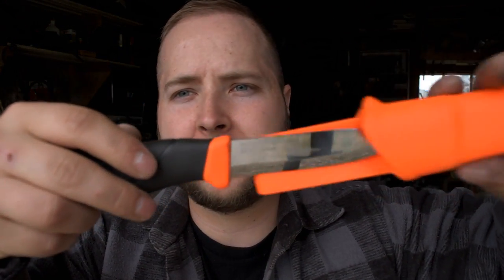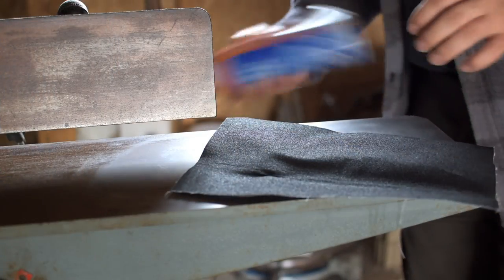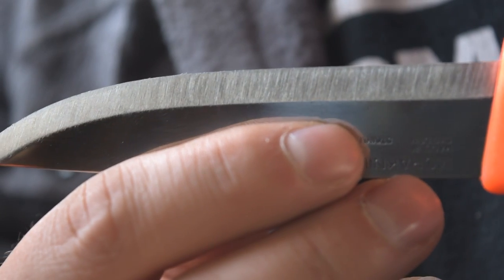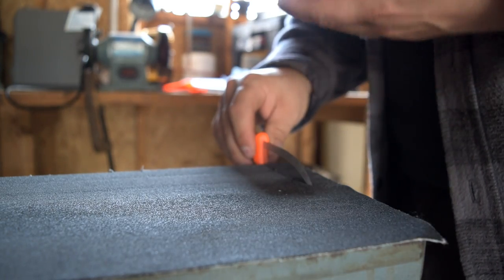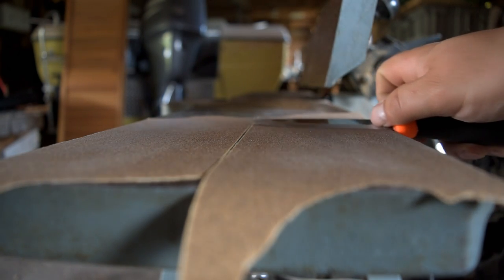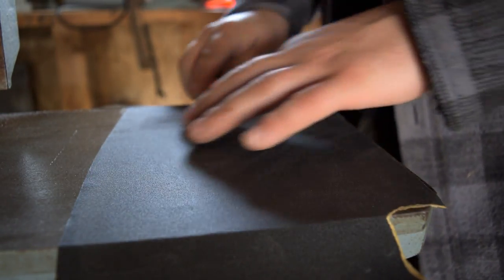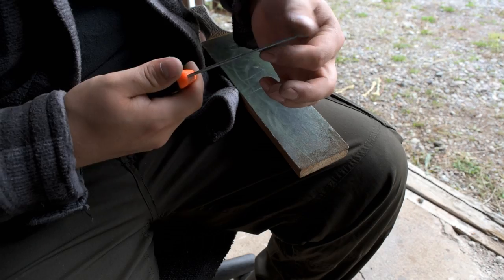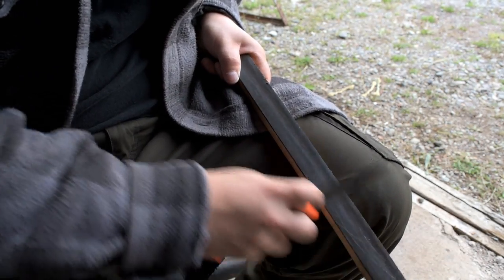How to Make Your New MORA Perfect!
In this video, I show you how to take a brand new Mora Companion, and make it perfect for a bushcraft setting!